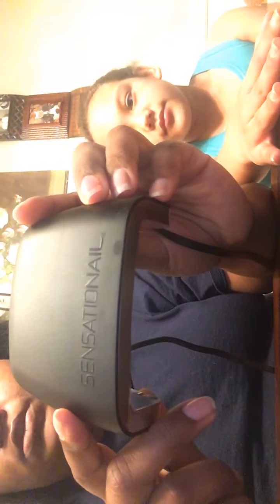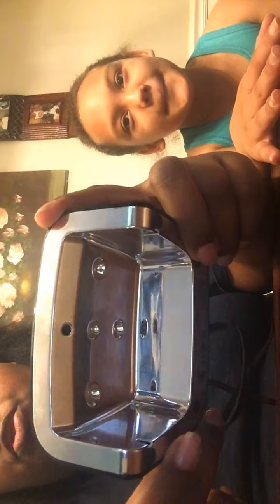CHIT CHAT WITH MY NEICE🥰💕💋